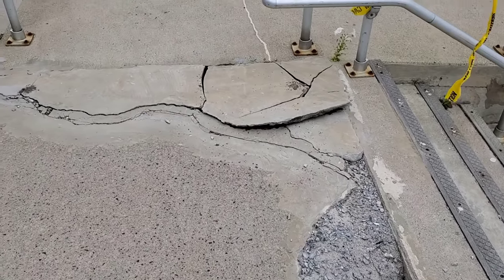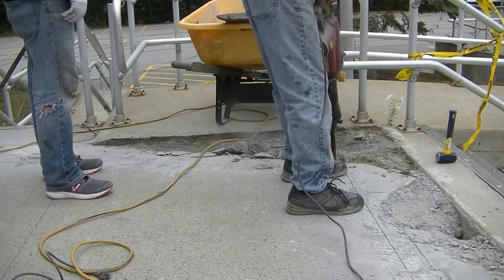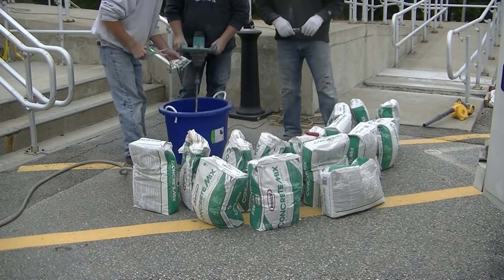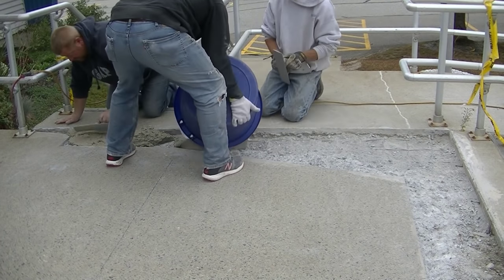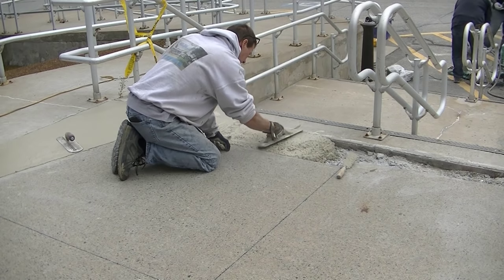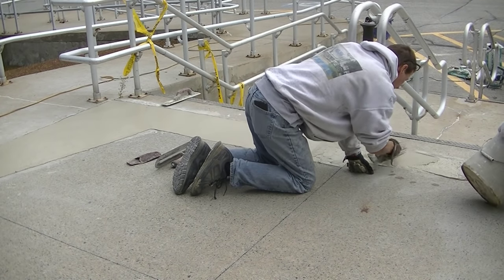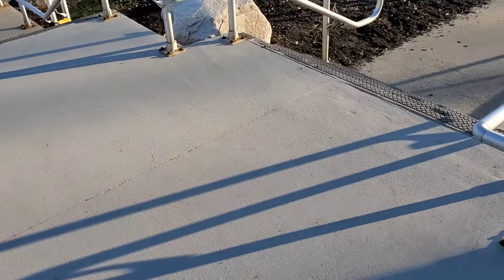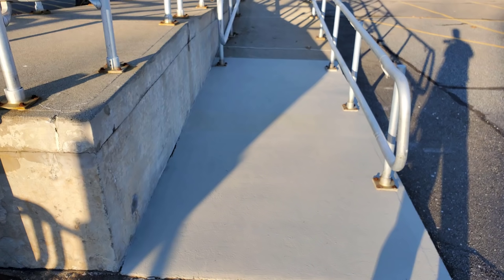How To Repair Broken Concrete | Fix Concrete Driveways, Patios, Sidewalks, & Pool Decks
Learn how to repair broken concrete. Repair and fix broken, cracked, chipped or spalled concrete for your driveway, patio, porch or sidewalk.
I'm showing you how to use Rapid Set's Concrete Mix to repair this broken concrete patio deck.
This fast setting concrete repair mix works very good for fixing broken concrete and being able to walk on it in only an hour.
We repaired this damaged concrete entry patio and wheelchair ramp in one day and re-opened it for use the next day.
If you want to learn how to repair concrete, pour and finish concrete, stamp concrete and much more, check out The Concrete Underground below.
That's my private training site where I teach others how to work with concrete just like I do.

USE THE SAME TOOLS I DO:

FLOOR FINISHING POWER TROWELS:

MARSHALLTOWN SHOCKWAVE VIBRA-SCREED:

TOPCON LASER LEVEL:

DEWALT PENCIL VIBRATOR TOOL:

INVERTER GENERATOR LIKE WE USE:

HAND FINISHING KNEE BOARDS:

MAG FLOAT & STEEL TROWEL SET:

2" MARGIN TROWEL:

CONCRETE PLACER OR KUMALONG:

CONCRETE FINISHING BROOM:

CONCRETE SCREED:

CONCRETE EDGER:

CONCRETE GROOVER:

BOSCH HAMMER DRILL: